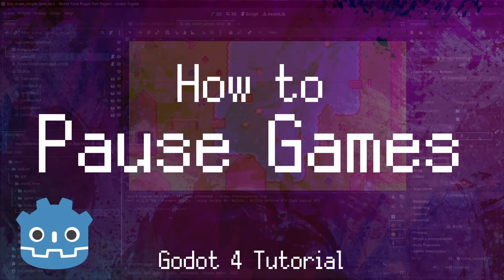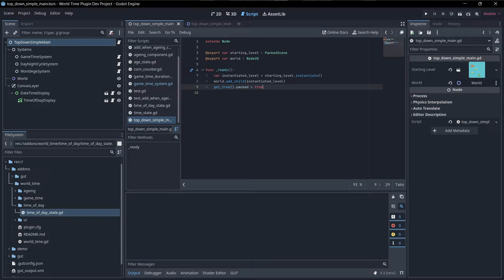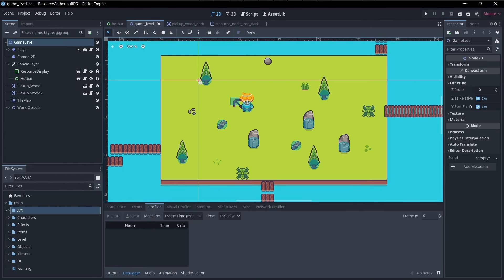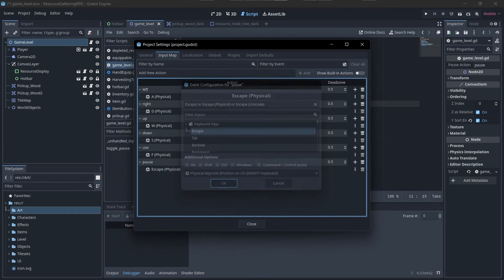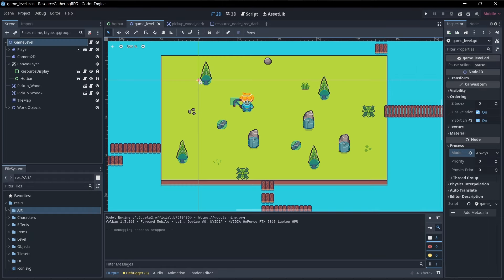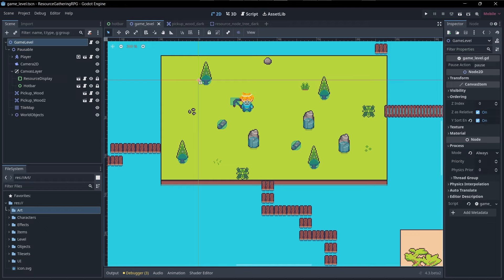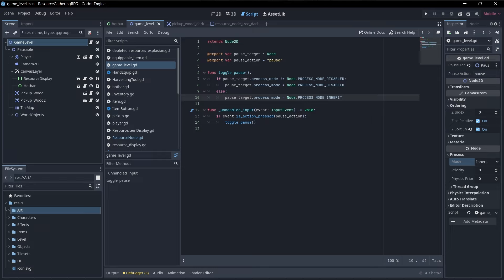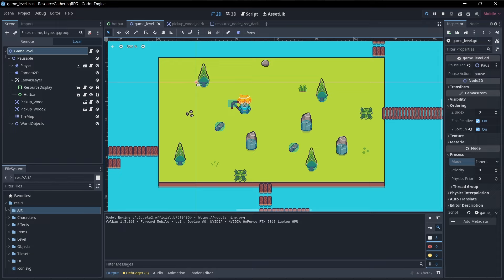How to Pause the Game - Godot 4 Gdscript Tutorial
Quick tutorial on how to pause the game or individual nodes within your scene hierarchy in Godot 4. Tutorial features several examples on how to do this through code targeting the get_tree().paused property and process_mode for nodes.